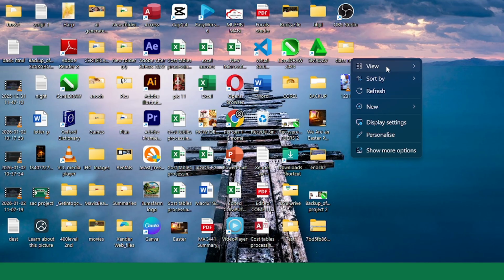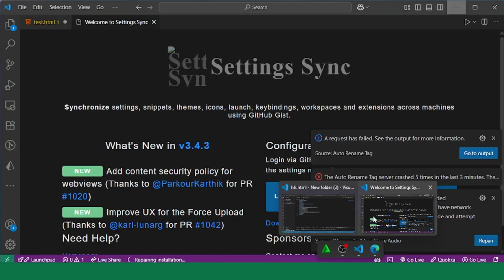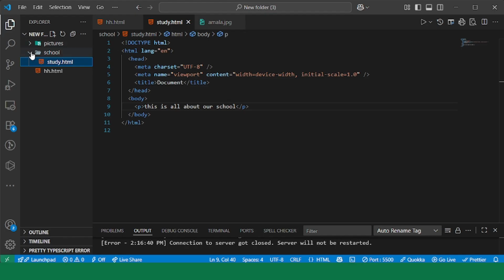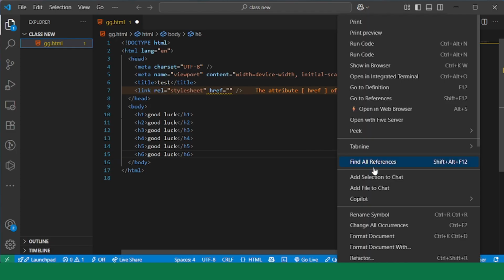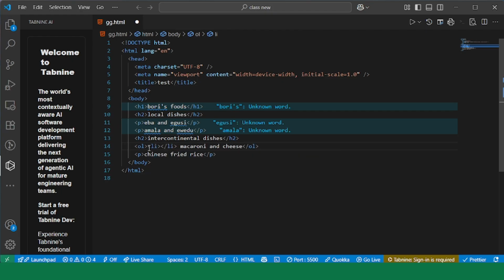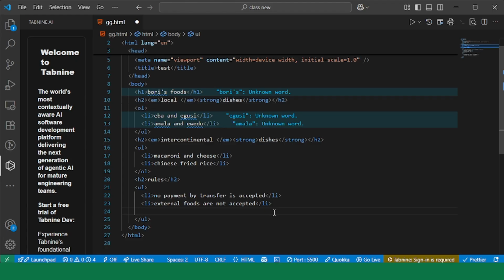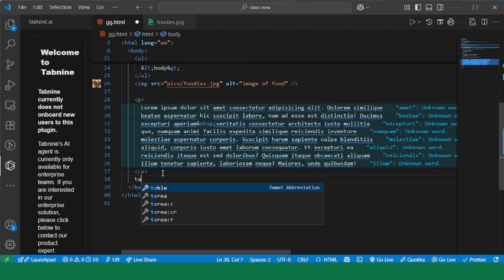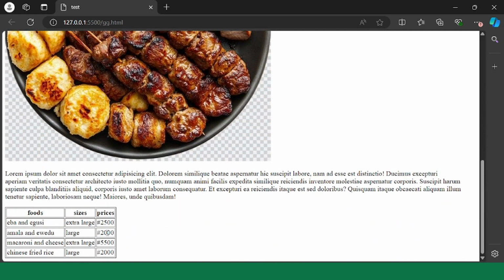understanding the basic tools in html. A three in one lesson for beginners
This video was created to teach viewers the basic tools in HTML, how to validate your code using a web validator
and the video will also show you how to use links and anchor element.

links for other basic tools in html bellow

links for other meta element bellow